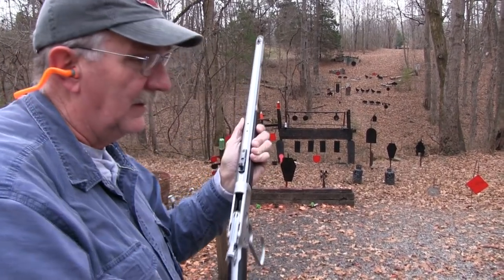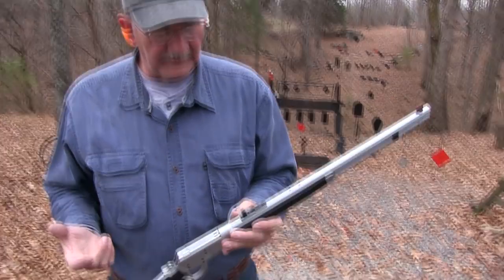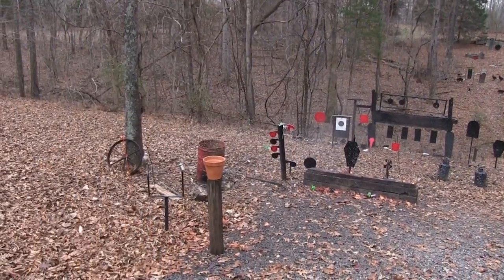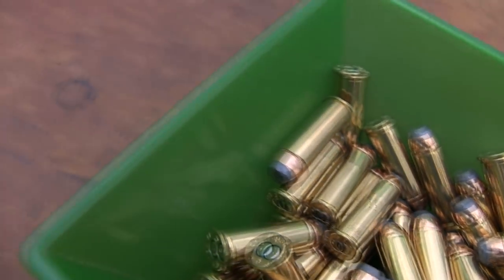Chiappa Model 92 Alaskan Take-Down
Shooting and showing the Chiappa Alaskan Take-down with the big loop lever.